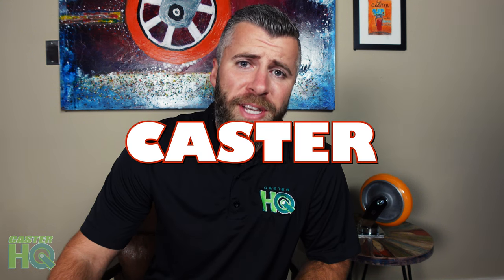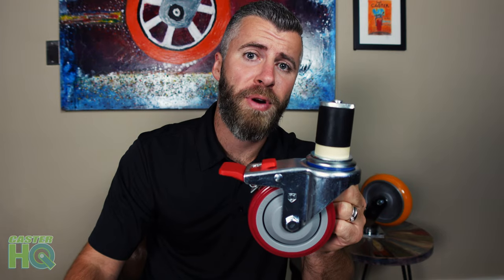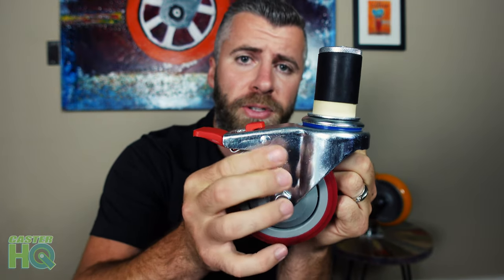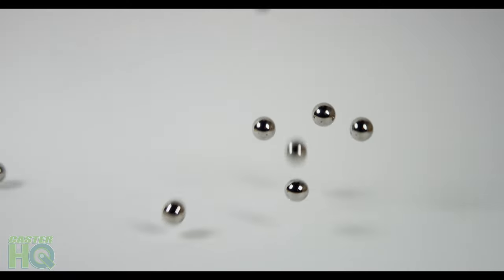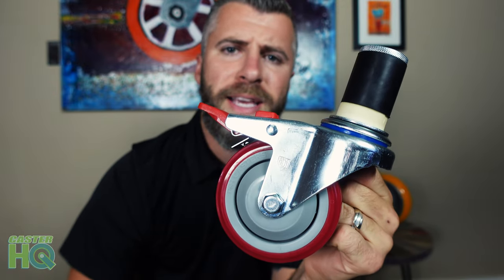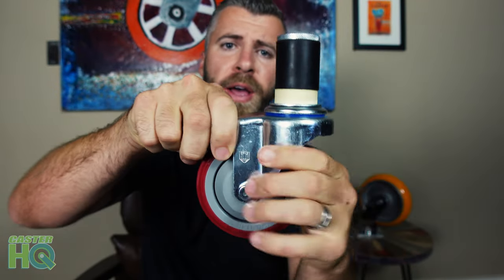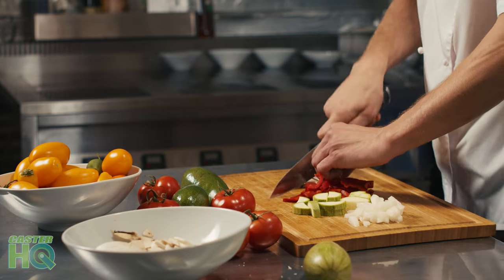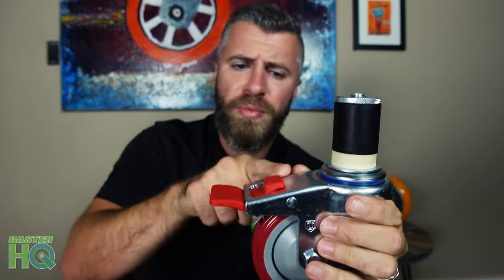The BEST Caster for Commercial Prep Tables | Must Watch Before You Buy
This video is a Full Tutorial on the Best Casters and Wheels for your Stainless Steel Commercial Prep Tables for restaurants, Pharmaceutical Lab Tables, Work Tables, or any application a prep table is used. We go on a very informative deep dive and show all the features and benefits of our Kitchen Prep Table Casters so you can make sure you buy the best casters and wheels for your prep tables. There are hundreds of brands to choose from and different types of casters, don't spend more money than you need on a poor-quality caster. Make sure you understand all the features before deciding on the caster you will spend your hard-earned money on.

When comparing casters and wheels on the market for stainless steel commercial prep tables and work tables, you must understand a few characteristics to look for to ensure you are getting the best quality caster in the industry.

In this video, I discuss our Heat Treated Rig, Quad Bearing System that we provide in each wheel, Mechanically Locked Polyurethane Wheel Tread, and Total Locking Braking System, which locks the wheel and the raceway at the same time. We discuss the Raceway Seals, which keeps the grease, bacteria, dust, and debris out of your raceway, and many more upgraded features which is why this is The BEST Casters for Commercial Prep Tables on the market in existence.

We keep the price more competitive and the quality far superior. Watch the entire video to understand why we are so proud of this caster and stand behind it when we say it is truly a workhorse for any prep table.

Stainless Steel Commercial Prep Tables can all be accommodated with casters. Some tables may have plastic inserts that you can simply pry out of the legs, and some have leveling feet or levelers you can unscrew and remove. All Commerical Prep Tables in the industry have a 1-1/2" Inner Diameter Tubing. This is why we provide a high-quality 1-1/2" Expandable Rubber Stem Adapter that pops right into your table legs for a direct fit. These Casters will make your prep table a mobile prep table with minimal effort, and you can thank us later.